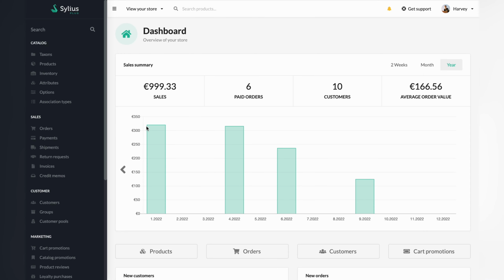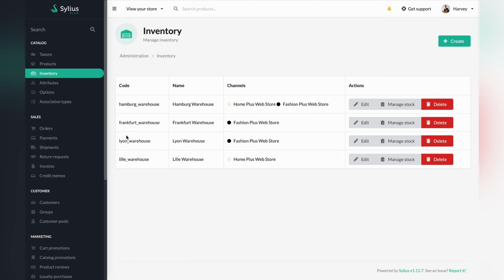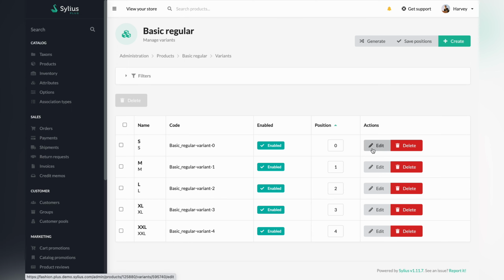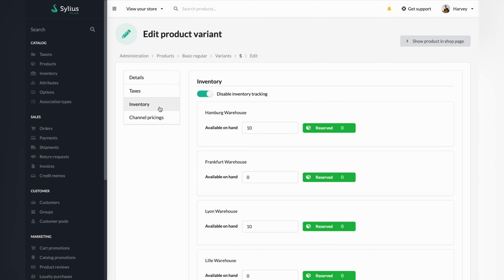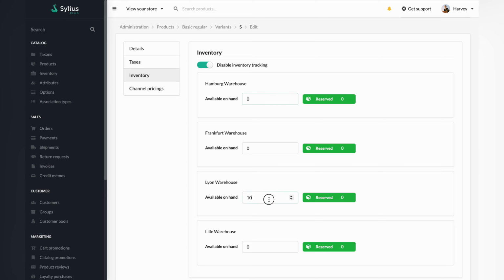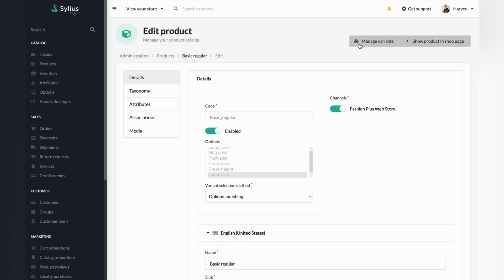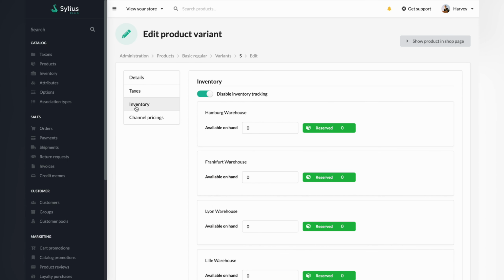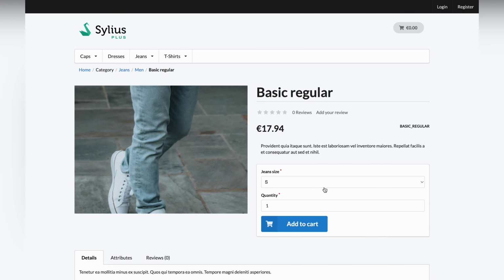#7 Sylius UI Tutorial: How to use the inventory capabilities in the Sylius Platform?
Sylius Demo Tutorial: In this video, we will present how to use inventory capabilities in the Sylius eCommerce platform.

This tutorial will help you to understand:
- how to properly use the inventory function in Sylius
- what actions to take to use the inventory function correctly
- how to manage the inventory function from the administration panel
- UX/UI of the admin panel of the Sylius platform

Do you want to learn more about the Sylius platform?